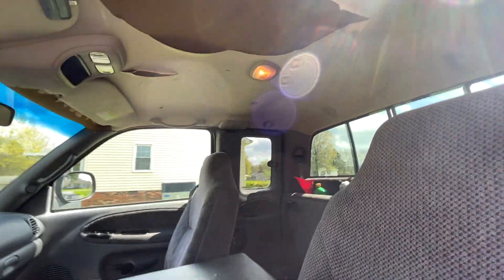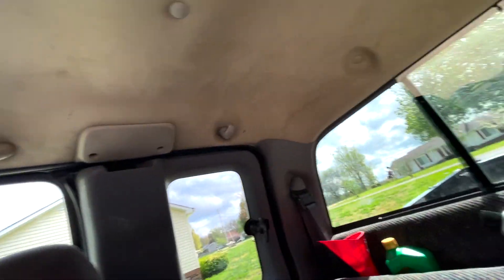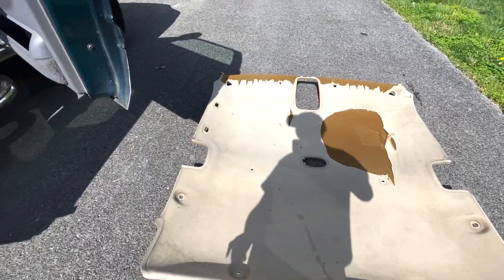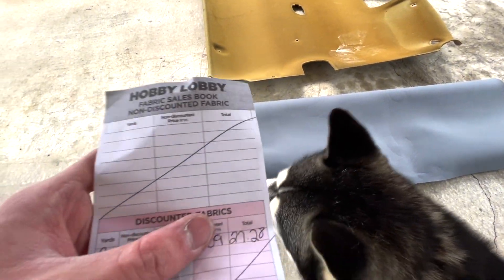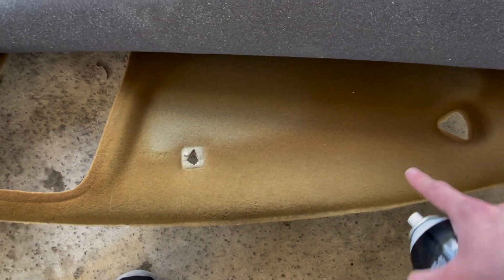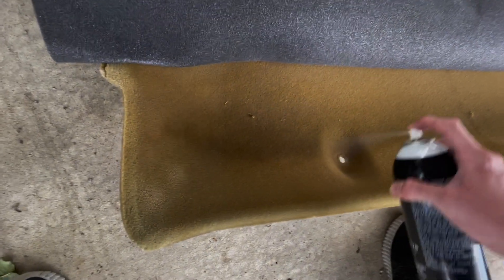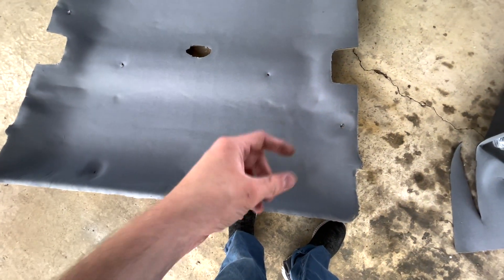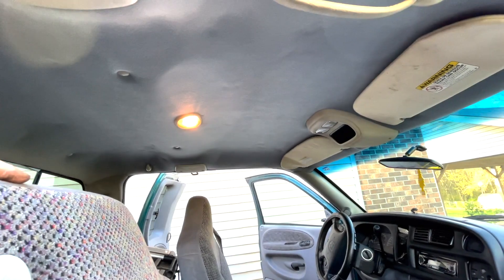How I Replaced my Headliner Under $50 and You Can Too!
This video shows a cheap but not too hard to replace your headliner in your vehicle for under $50!